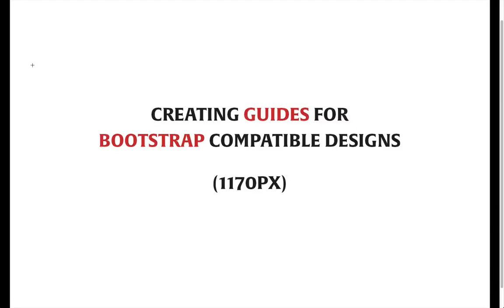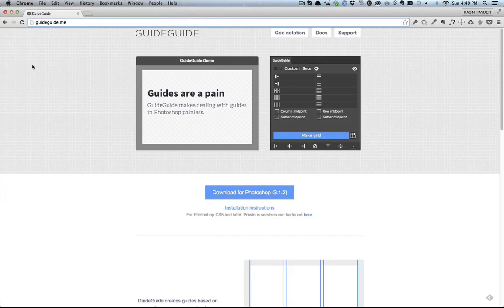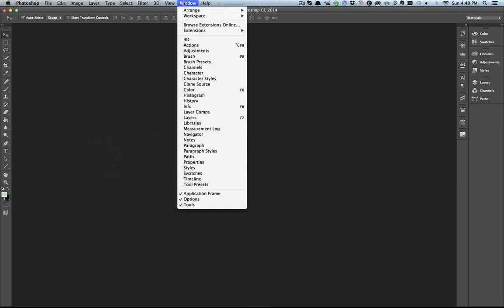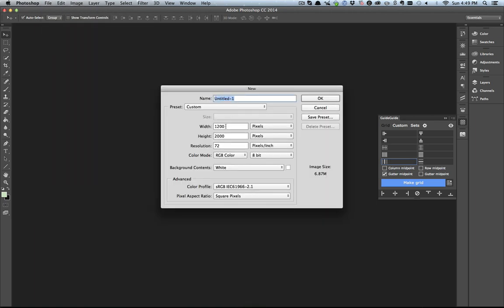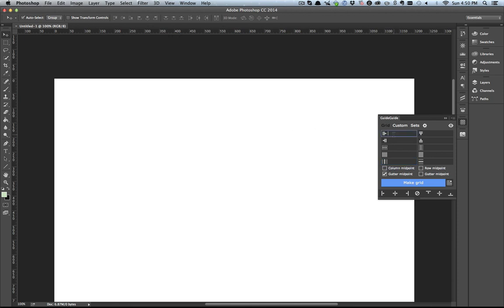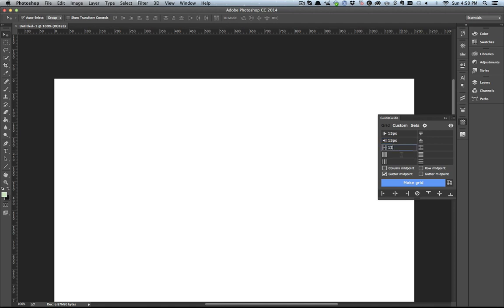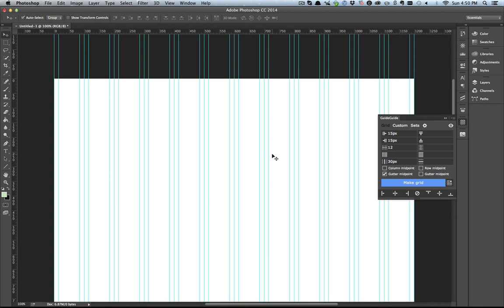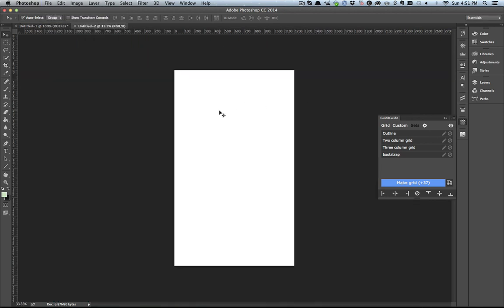Creating photoshop guides for a bootstrap compatible 1170 pixels wide design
How to automate this tedious process of creating guides with even column spacing and gutter width using GuideGuide extension in Photoshop